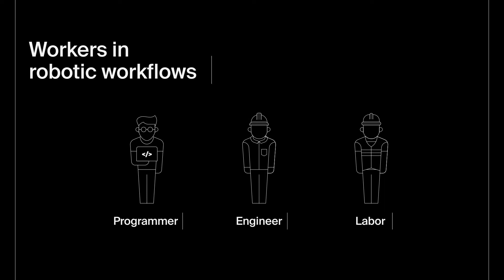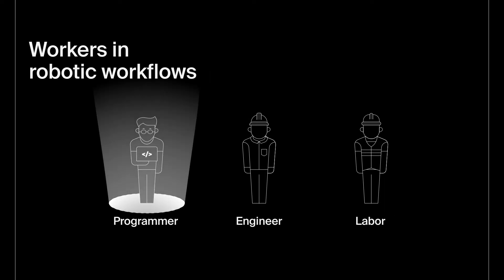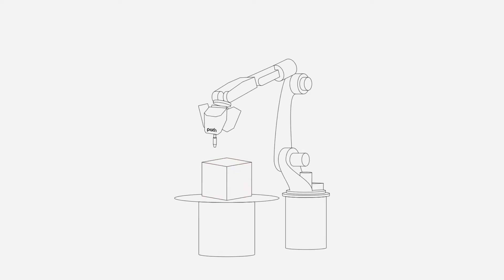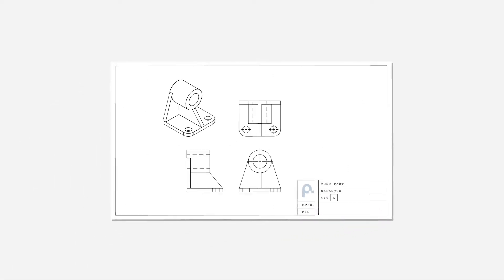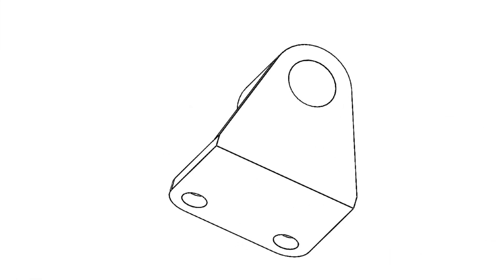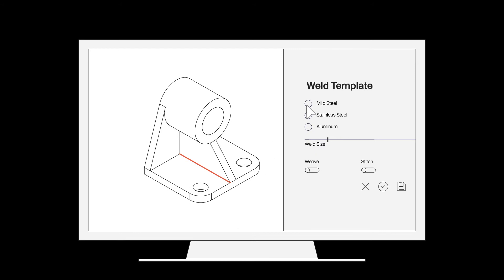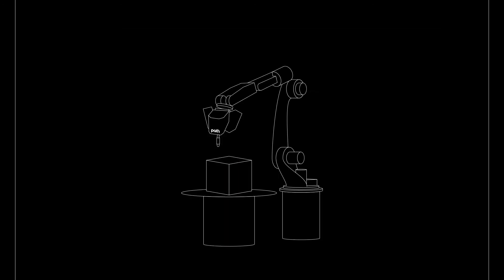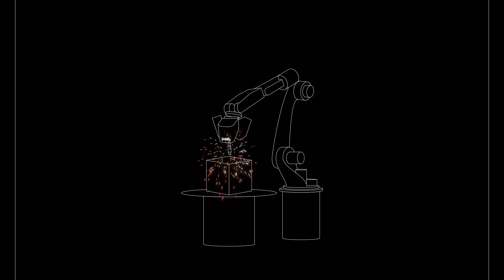No Programming Required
When we say “no programming,” we mean it. At Path Robotics, we’ve eliminated the need to hire programmers when you decide to add robotics into your workflow.

But surely there has to be some technical expertise right? Let’s take a look.

Our weld cells scan and understand the parts you load into the system. But in order for the cell to understand what it’s looking at, we start with some input data. Think of this like the 2D shop drawing that you give a manual welder, but instead of a 2D drawing file our cells start with a 3D CAD file.

Once you load your CAD data into our system, one of your team members will use our software to select and apply parameters to the places you want to weld. These welding templates can be saved, reused on other seams or parts, and modified to suit your needs.

And that’s all the technical expertise you will need! The system is now set up for welding that part. You can now have your non-technical staff begin loading and welding.

MB014QIL4TYHYYC